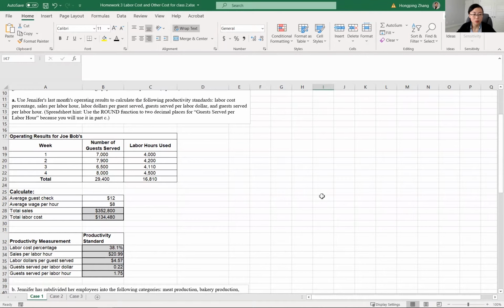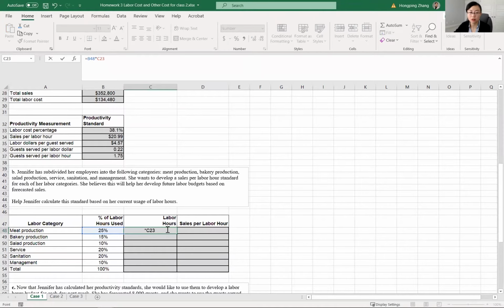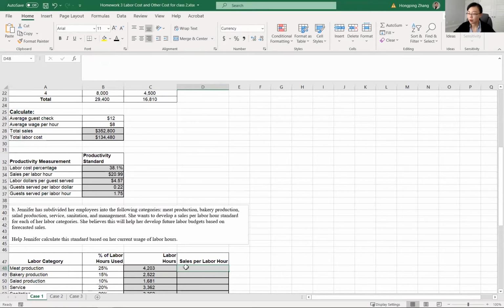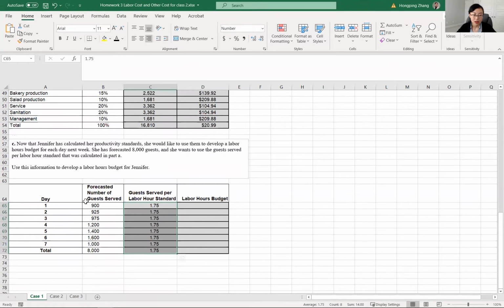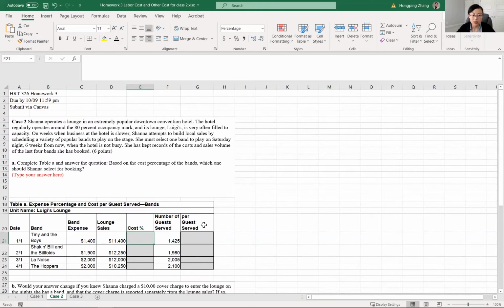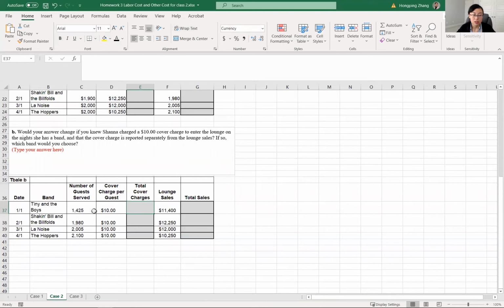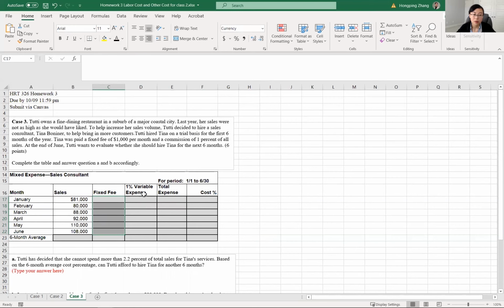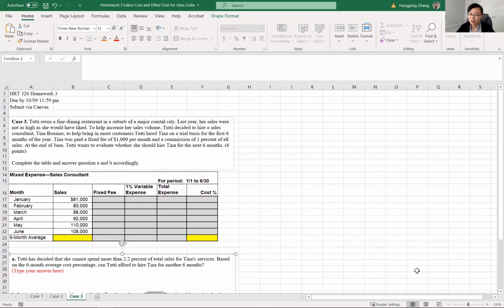HRT 326 Homework 3